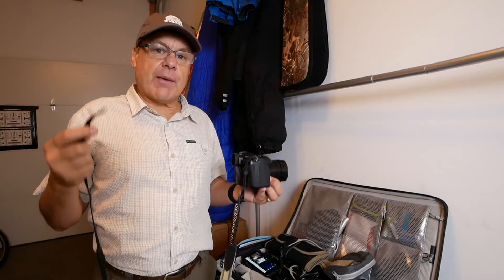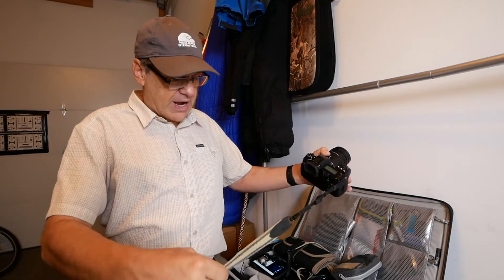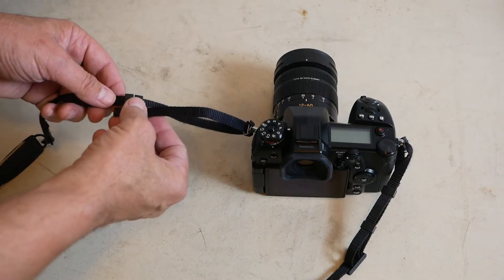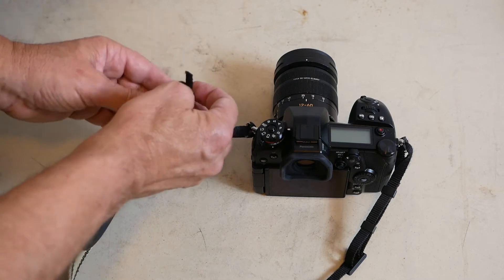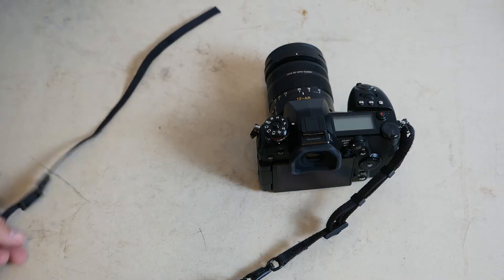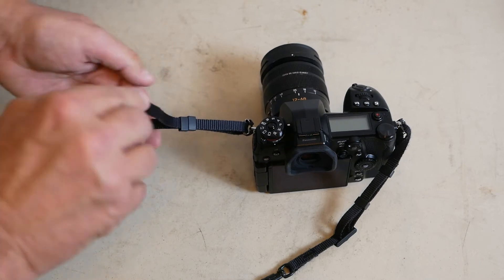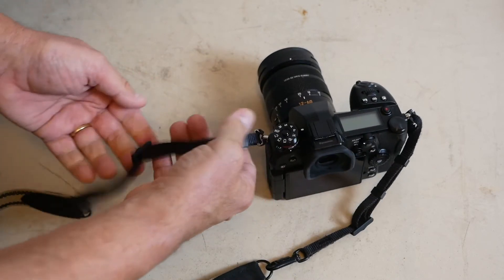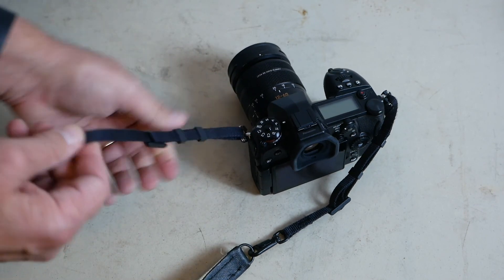Rock Solid Camera Strap Attachment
Attach your camera strap like a pro. Dan takes you through the process of attaching a camera strap that's about as solid and funtional as you can get. No cameras falling off this strap.

You can find my favorite Domke strap and other options at Hunt's Photo and Video